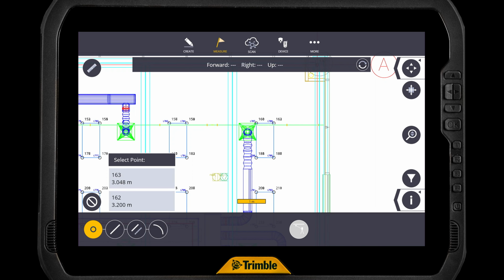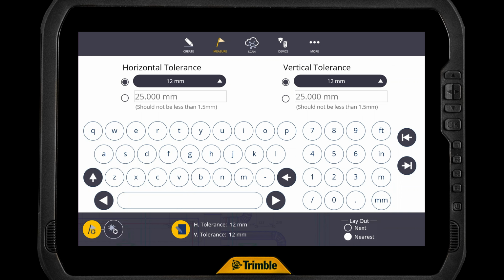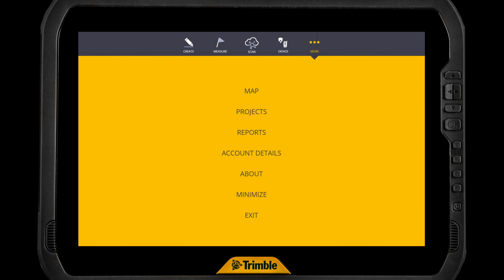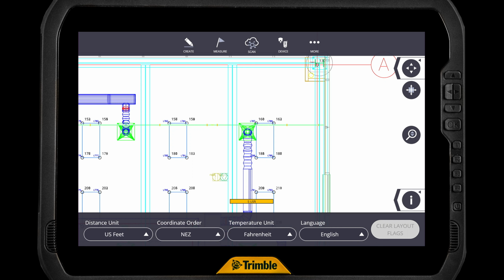That's The Point - How To Change Units Of Measure In FieldLink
Inches, fractions, and decimals... When it comes to construction, ensuring you're using the correct Unit of Measure is vital to your workflow. In this short episode of That's The Point, we show you how to manage these settings within FieldLink.